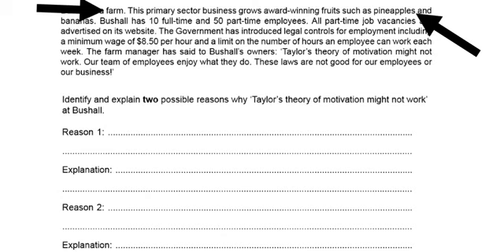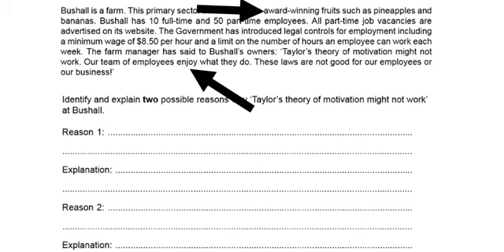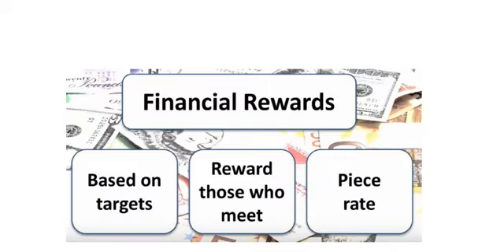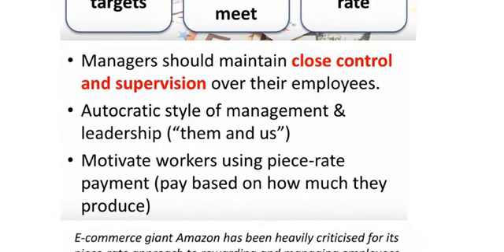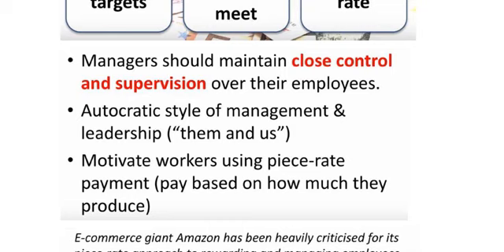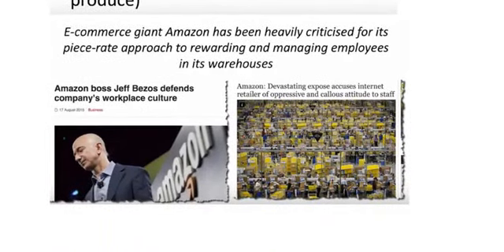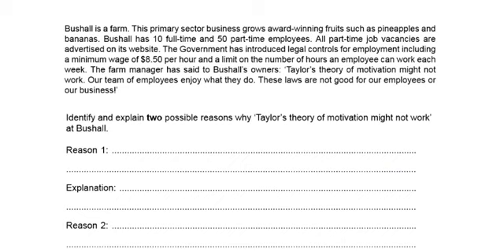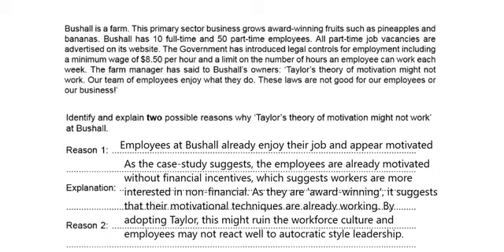F2 BUSINESS WEEK 5 Taylor Motivation